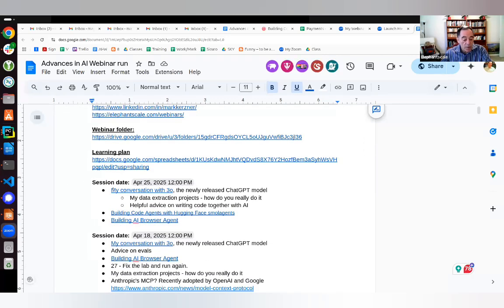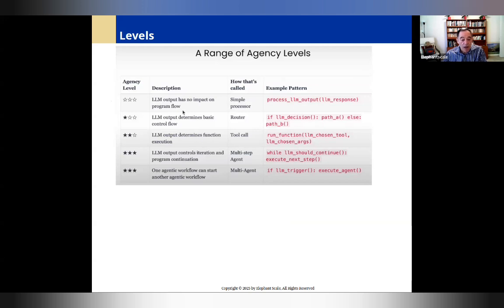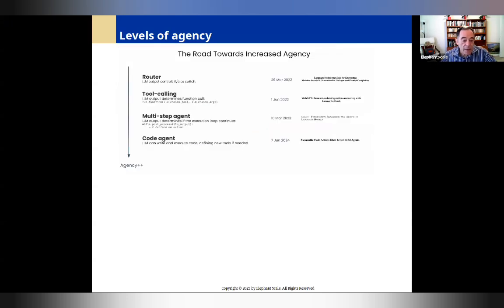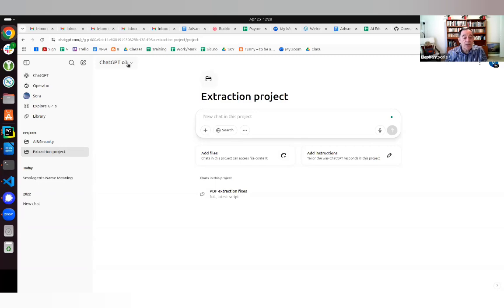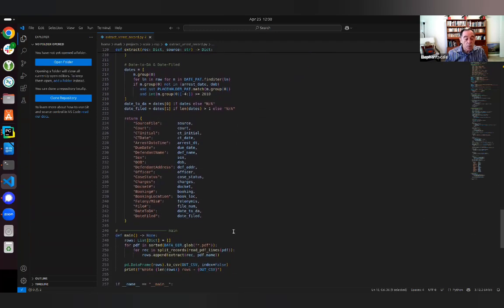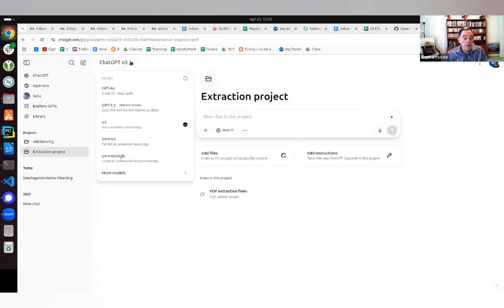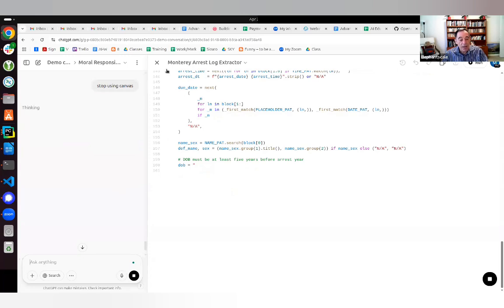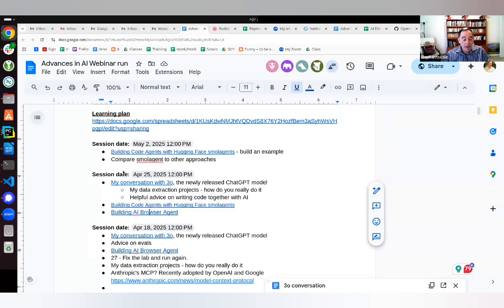Webinar Series: Building Code Agents with Smolagents(2025-04-25)